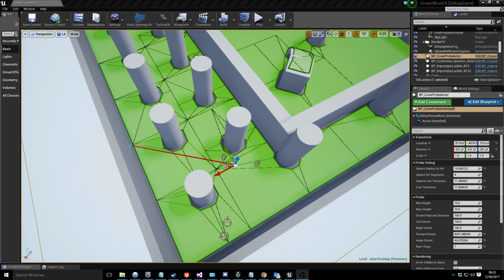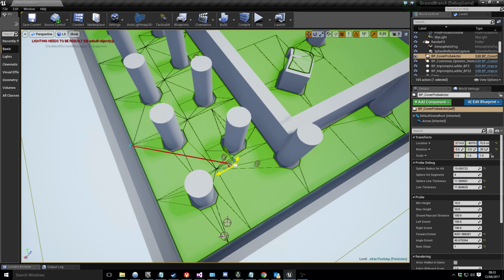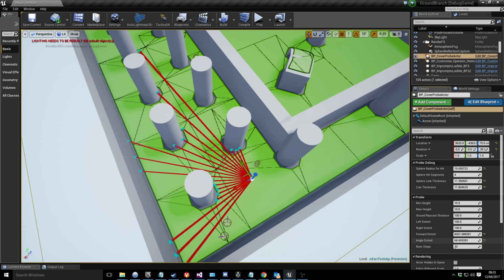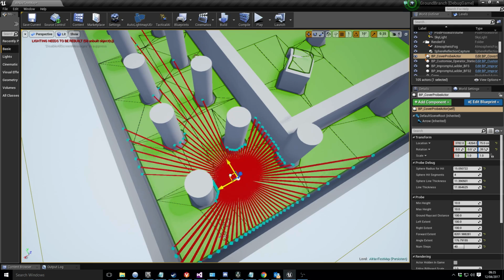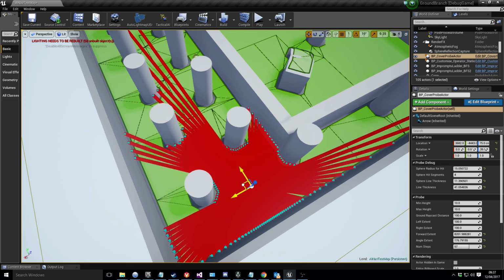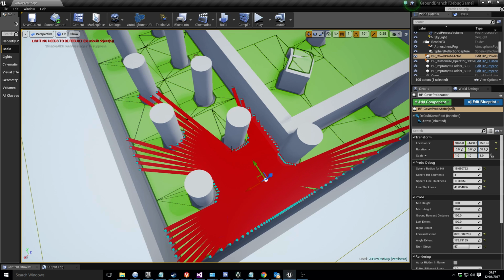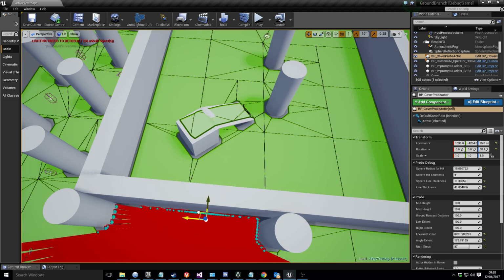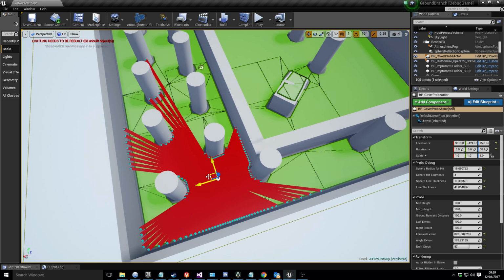Ground Branch AI work-in-progress update #15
Video showing some work on the cover probe actor for Ground Branch.